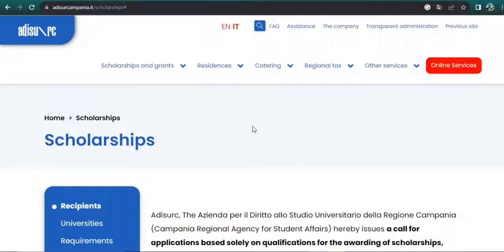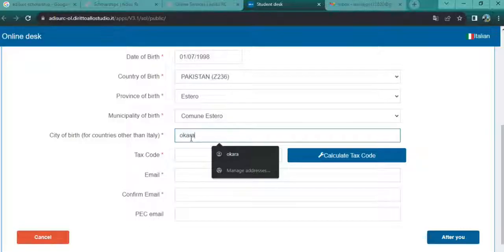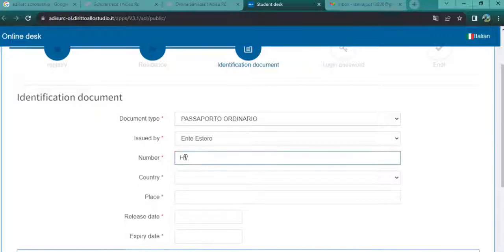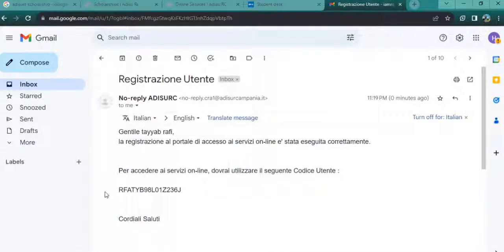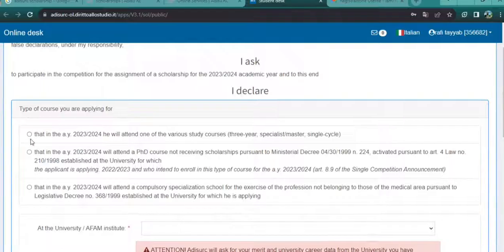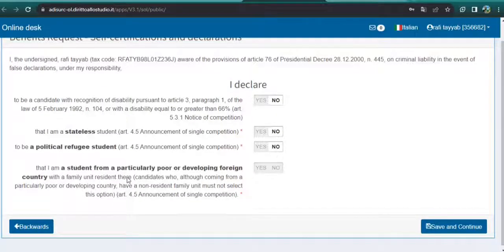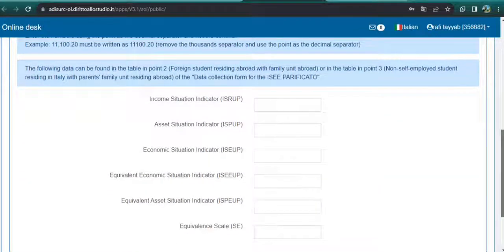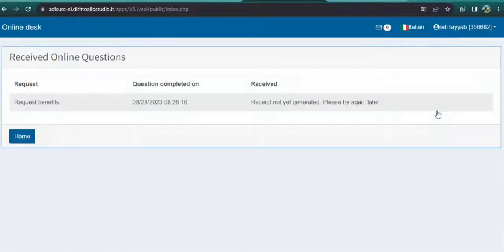How to apply for Adisurc Campania region Scholarship italy 2023||step by step